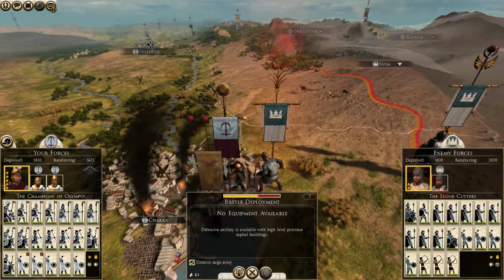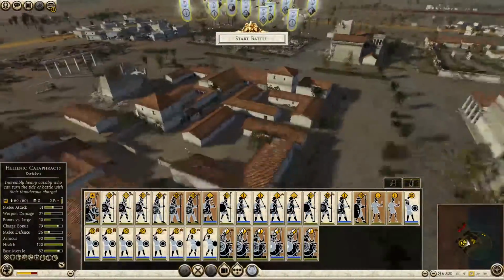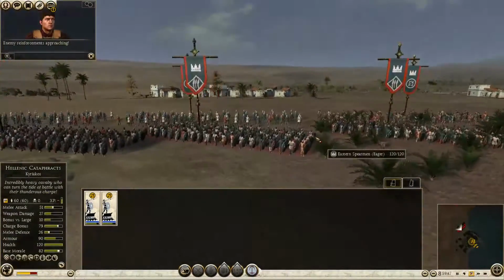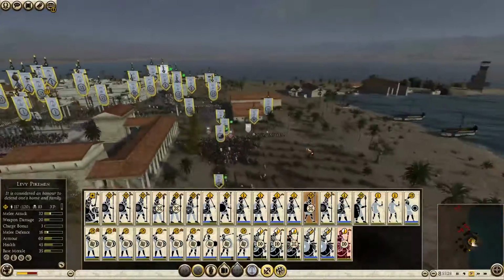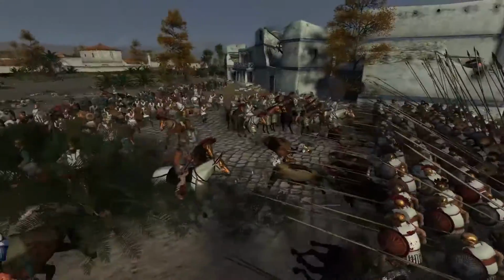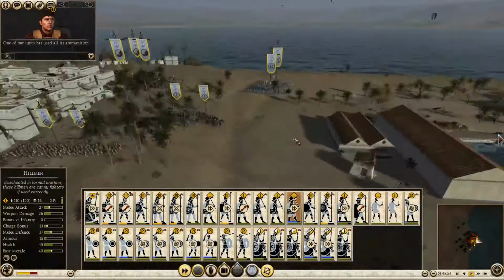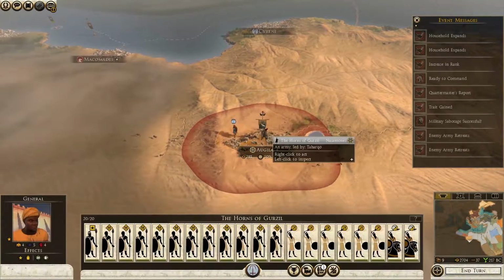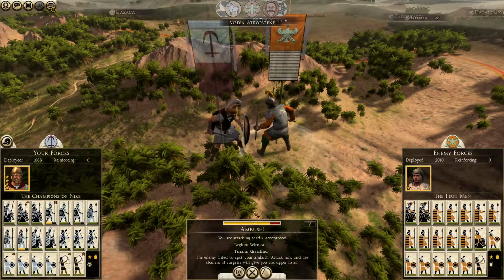Rome 2 Total War - Champions of Olympus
16# Episode of the Seleucid Campaign
Rome 2 Total War

In this episode we have our biggest battle yet in the defense of Charax .

Very Hard